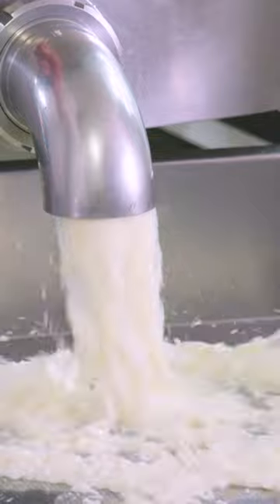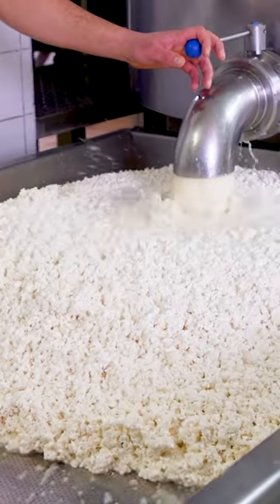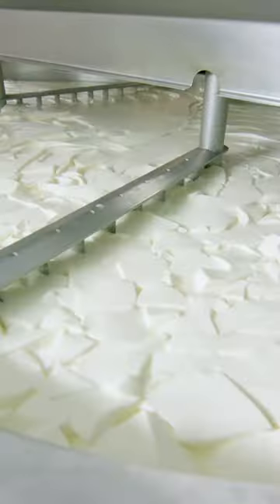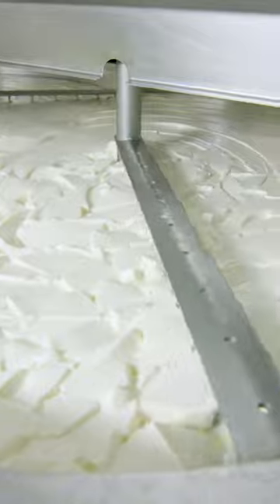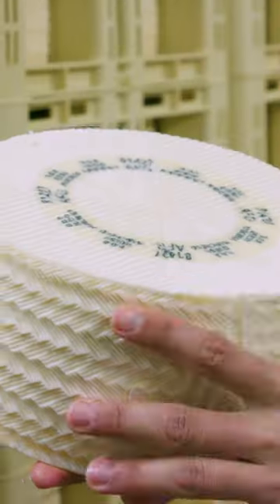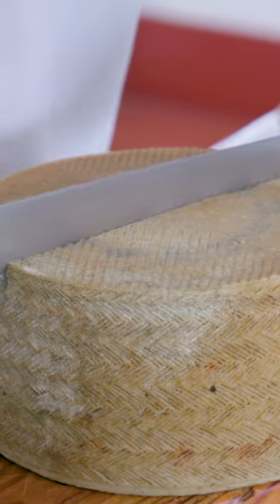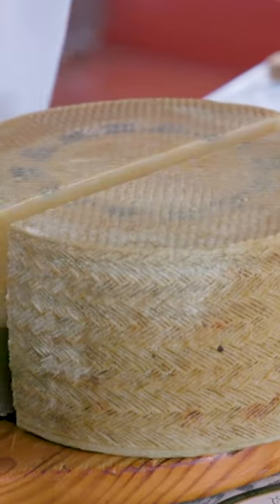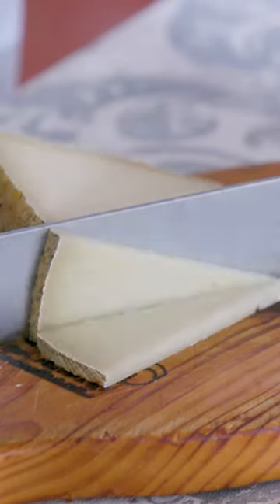Here’s how this family farm produces 65 wheels of cheese each day.